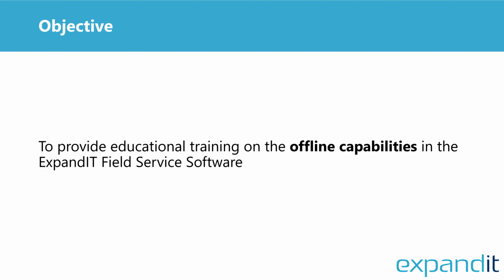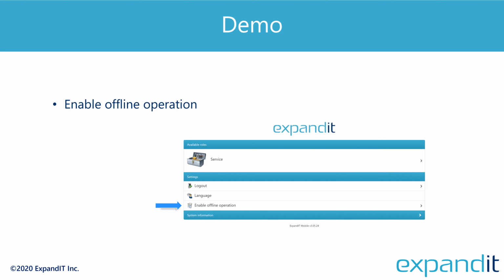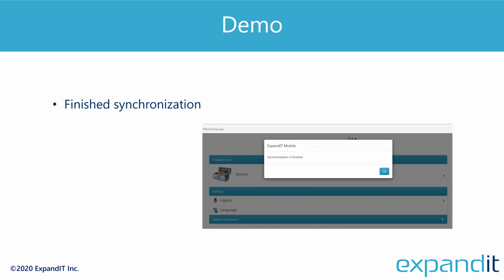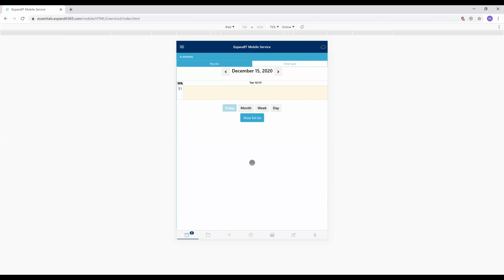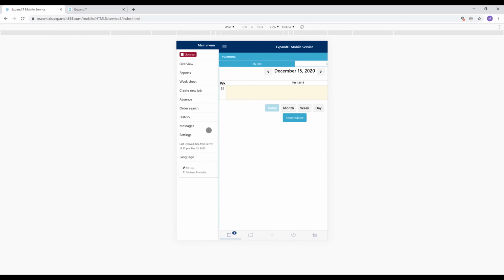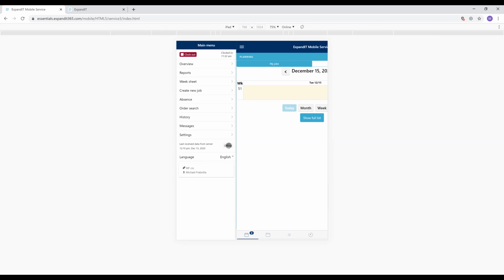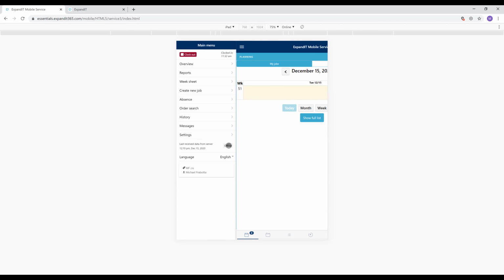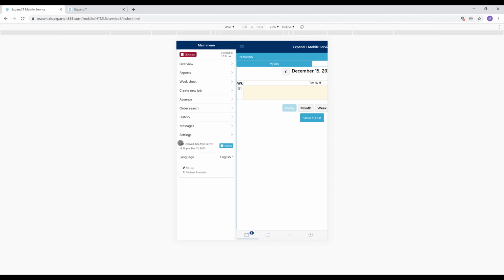ExpandIT Webinar - Offline Capabilities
Learn more about offline capabilities within the ExpandIT Field Service software platform.